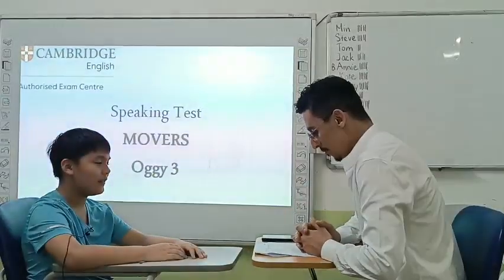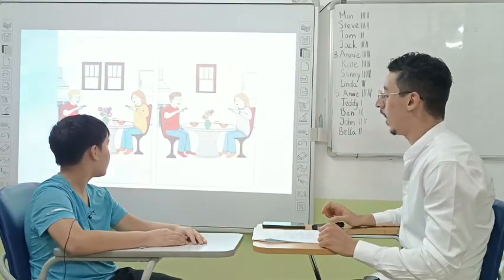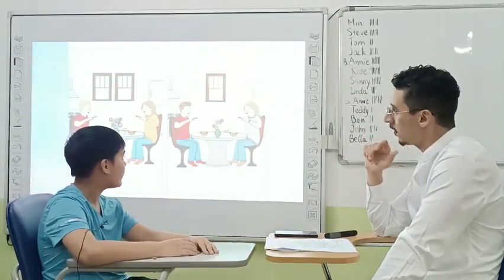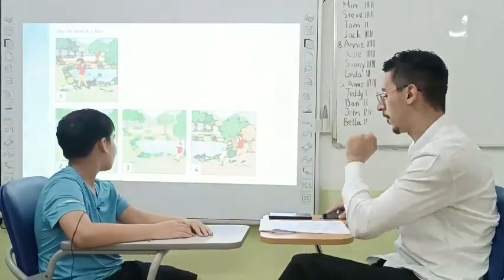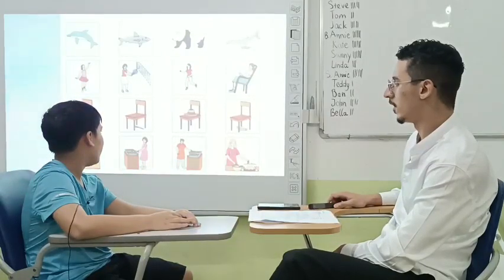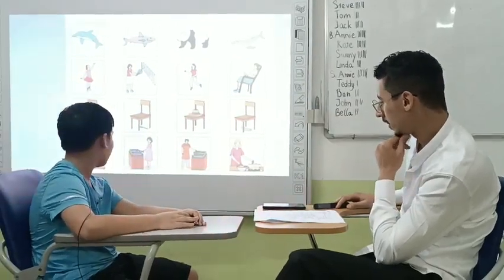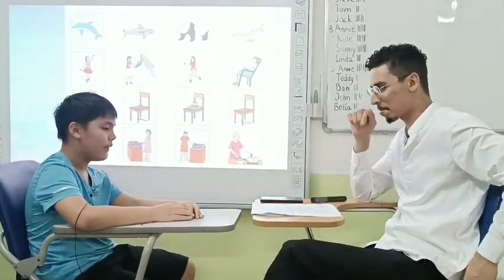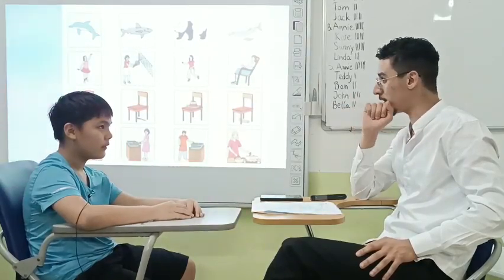Phạm Hùng Anh_Kris_Oggy 3_Once upon a time_10052023